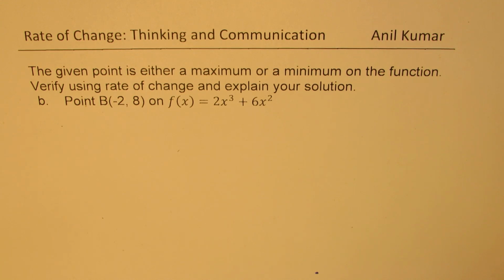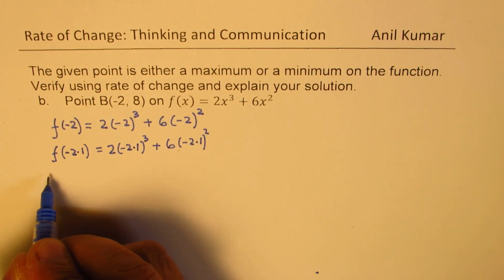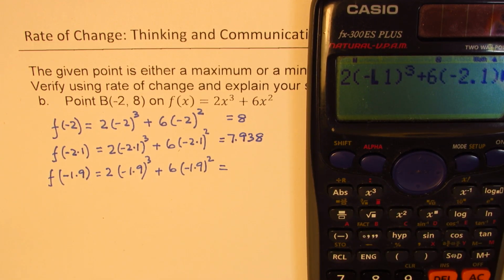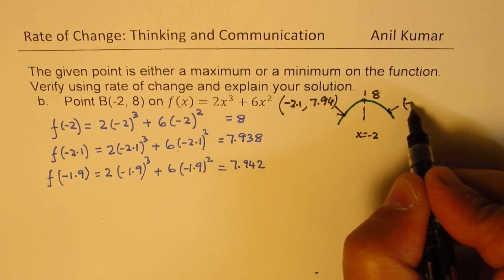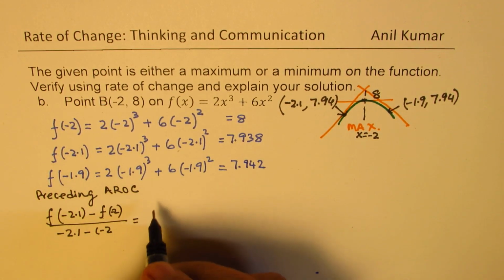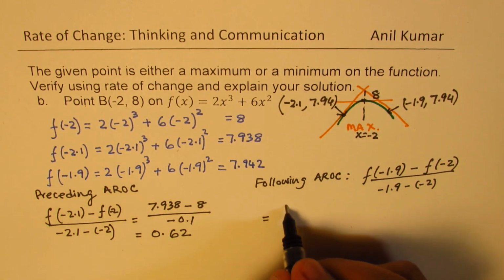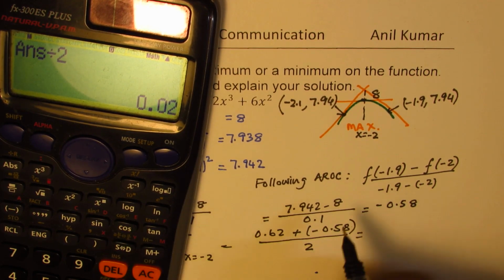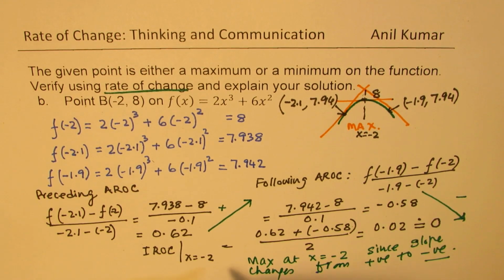Apply Preceding and Following Rate of Change to Find Maximum or Minimum